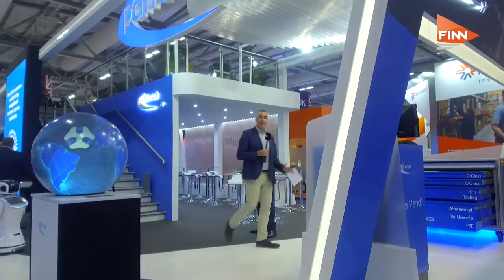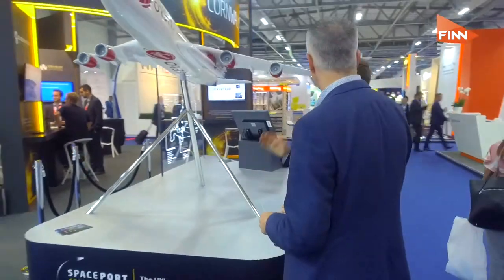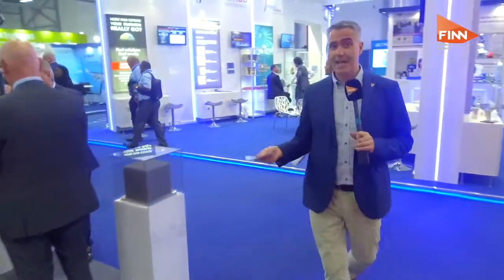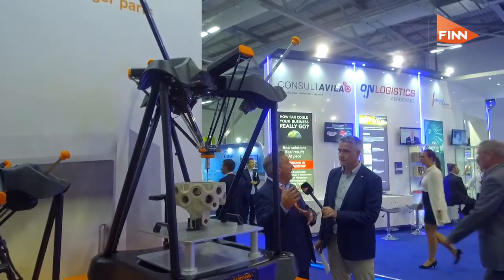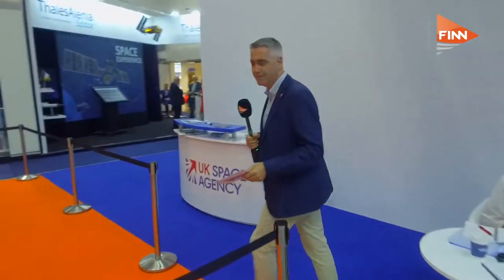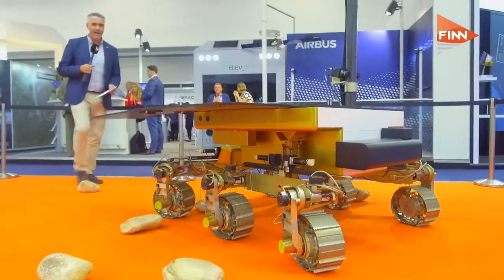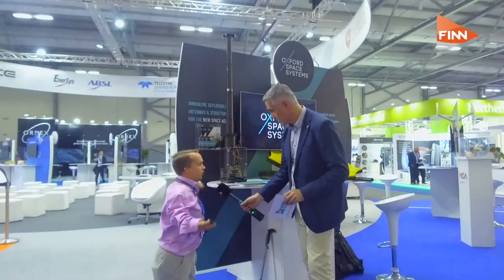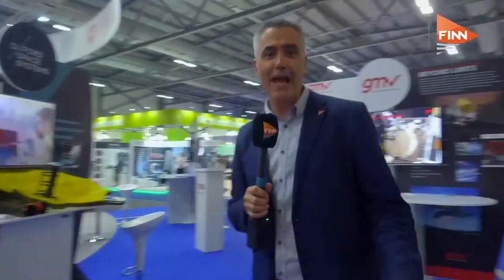Aerospace innovation UK industry shows what it’s got